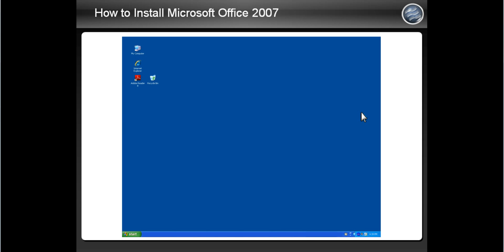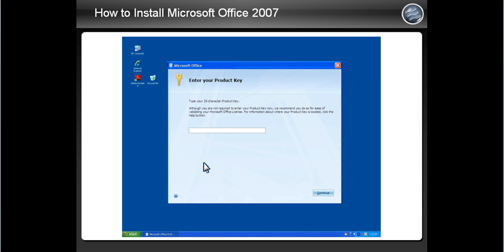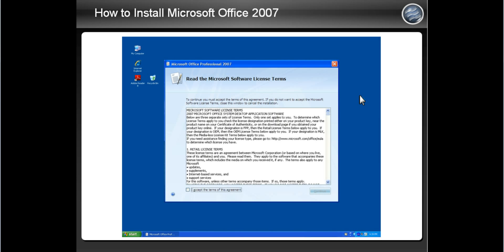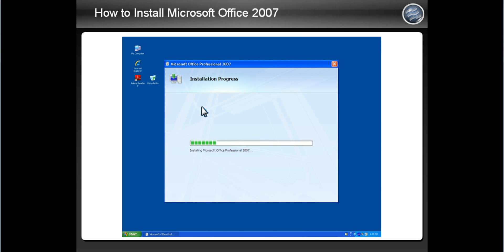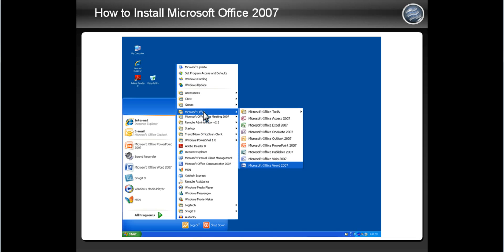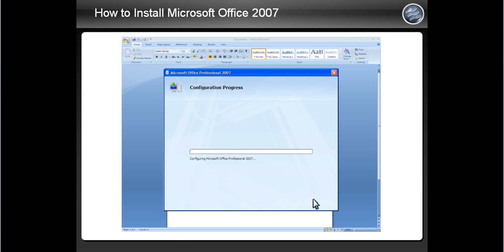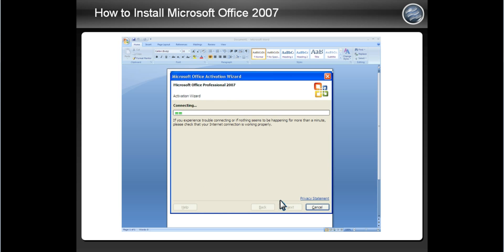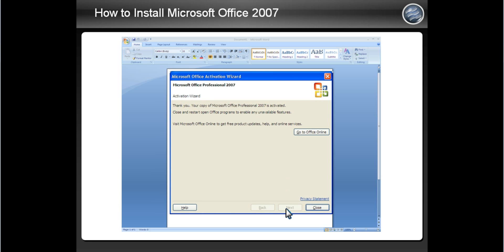How to Install Microsoft Office 2007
This presentation will go over how to install Microsoft Office 2007 on your computer.